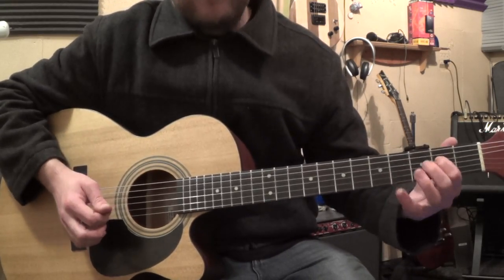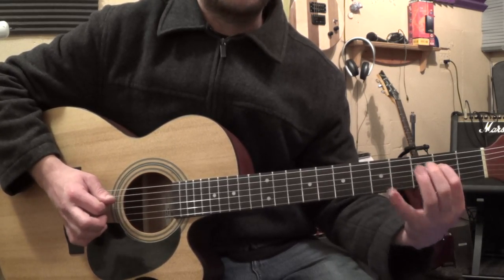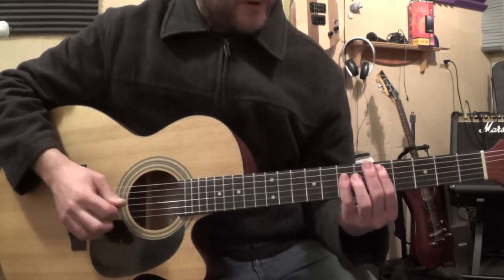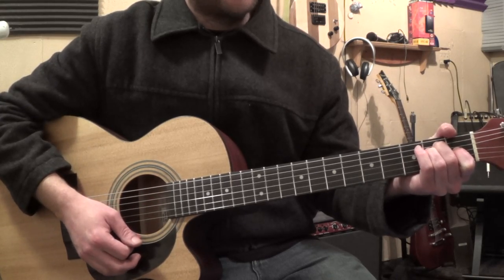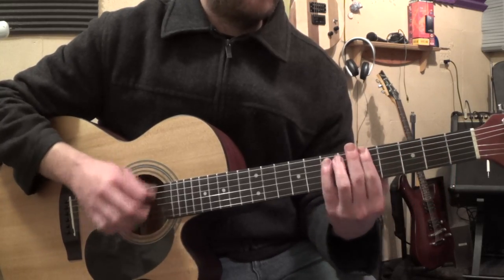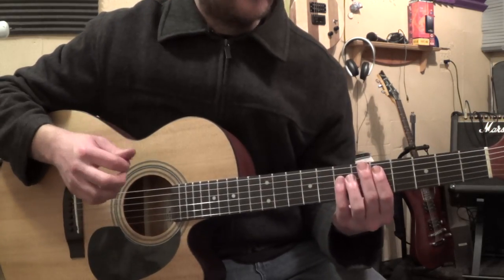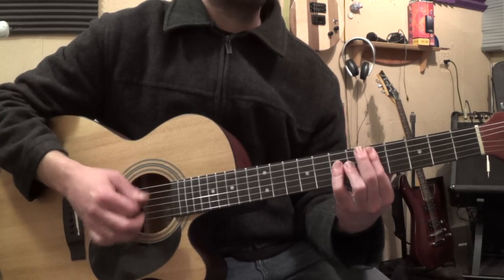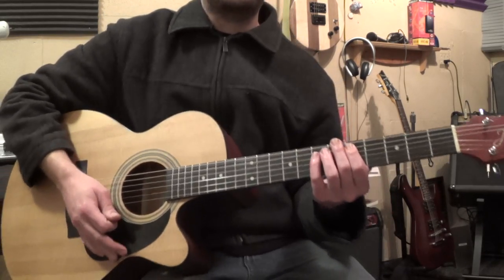THE BOBBERS - FishFood50614102628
Guitar Tutorial for THE BOBBERS song, Fish Food.
All the essential parts needed to play the guitar.
Fish On!!